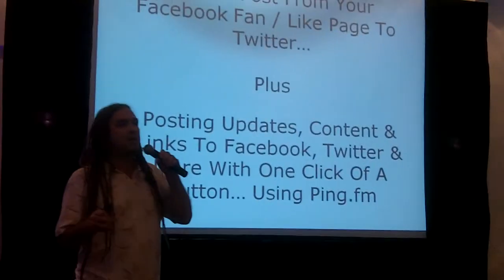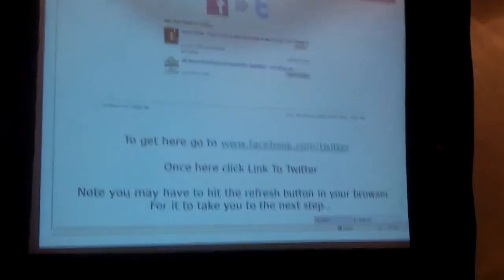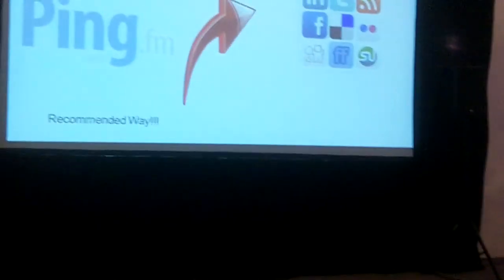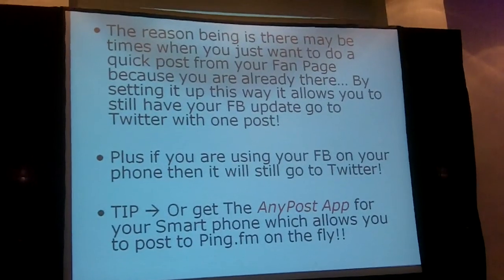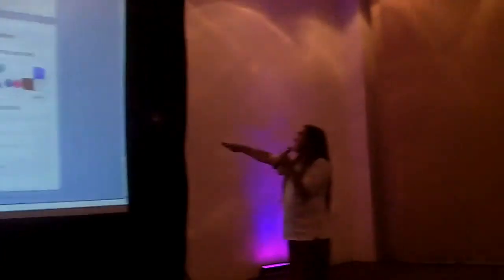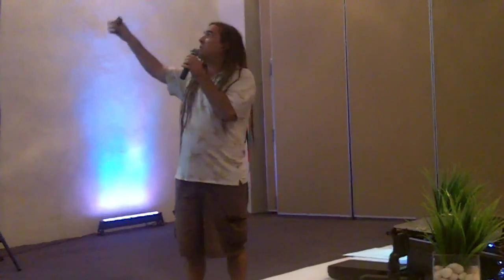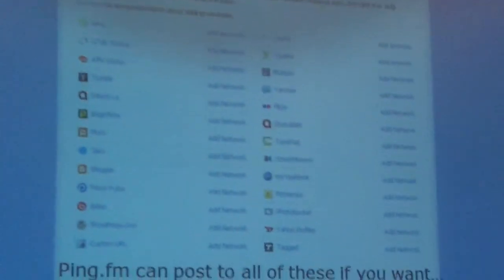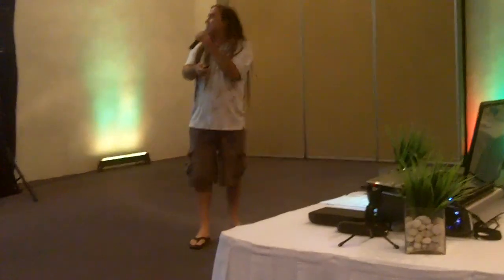Jason Liptak Speaking on Facebook, Twitter & Ping.fm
This is video of me doing a live speech for over 100 Travel Agents at the beautiful El Dorado Royale Resort in Rivier Maya, Mexico (south of Cancun).

In it I show you how to connect Facebook to Twitter and then also how to set up and use Ping.fm to post to Facebook, Twitter and more!

Jason